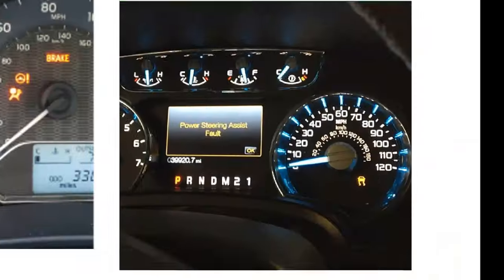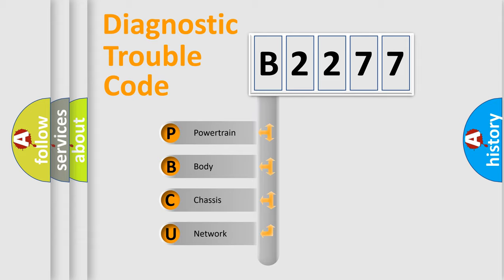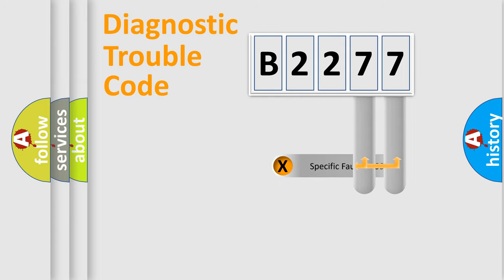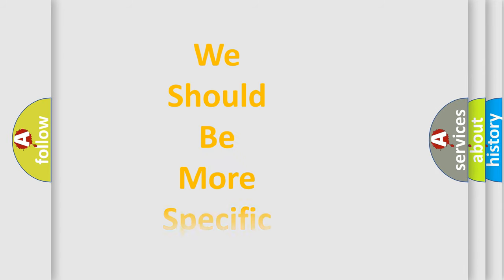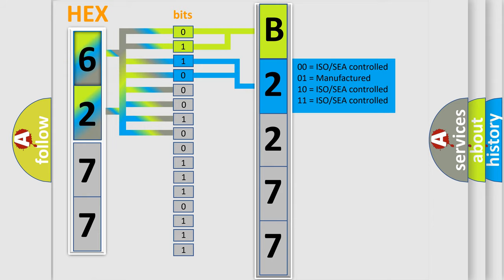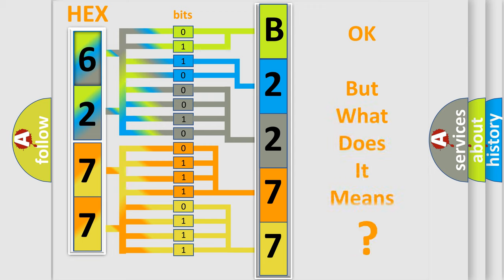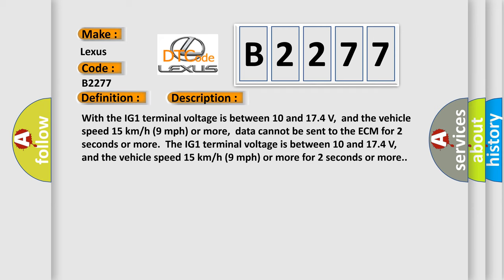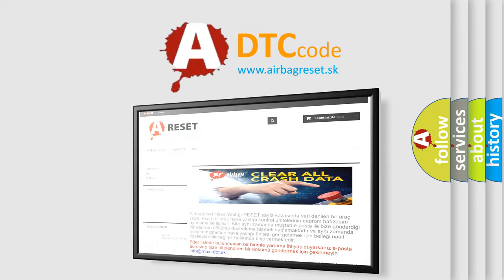DTC Lexus B2277 Short Explanation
Contents:
0:21 Basic DTC analysis according to OBD2 protocol standard.
1:48 Insight into programming
2:58 A diagnostically understandable description of the Diagnostic Trouble Code
3:05 Basic error definition

Make:
Lexus
Code:
B2277
Definition:
Lost Communication with ECMorPCM
Description: